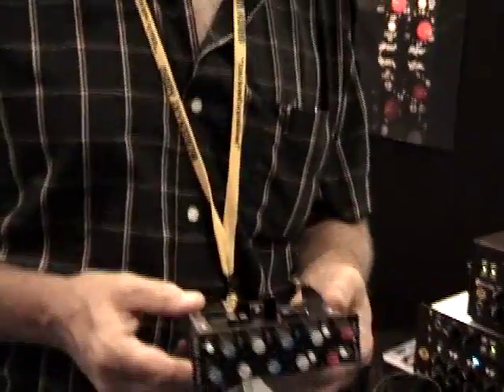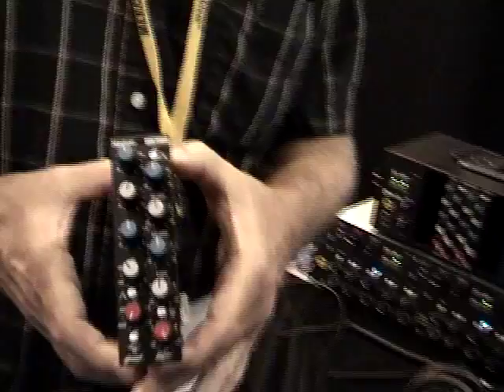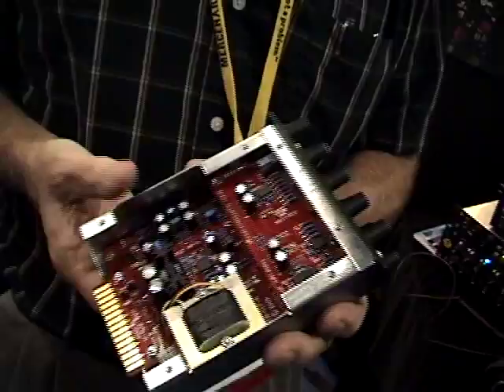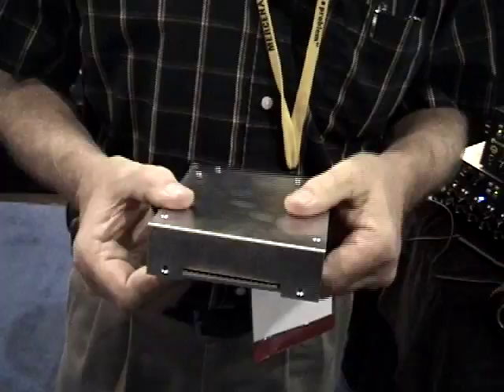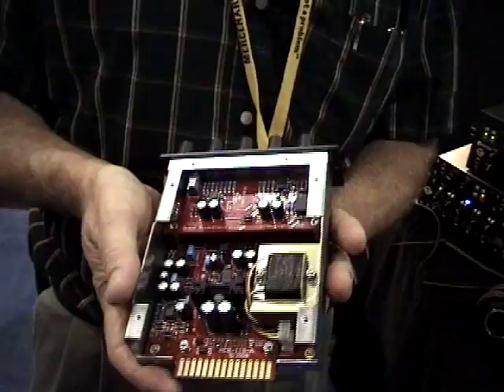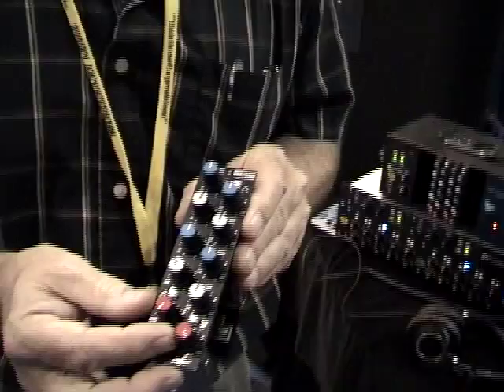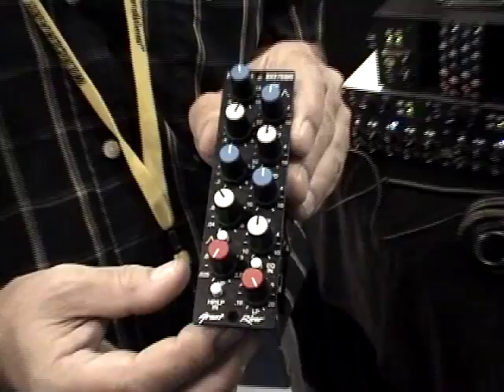Great River 32EQ, 500 Series Module, Sonic Circus Television AES 2009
Brief overview of the Great River 32EQ, 500 Series Module, based on the Harrison 32 Series console EQ. Sonic Circus Television AES 2009